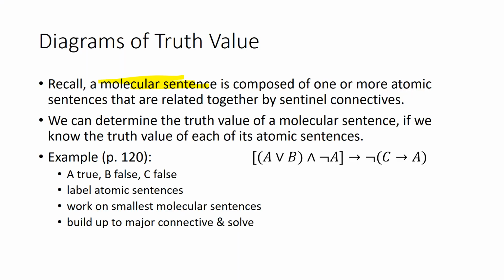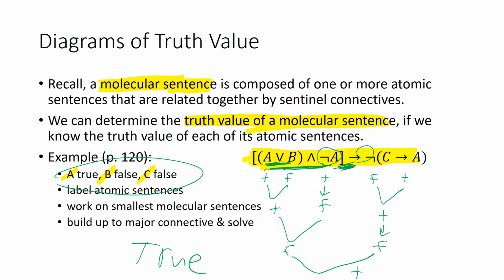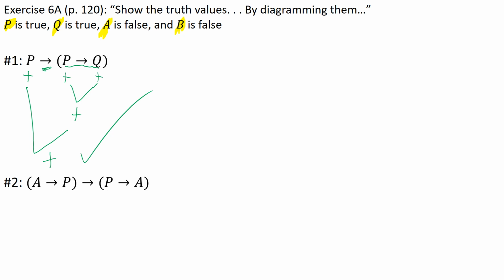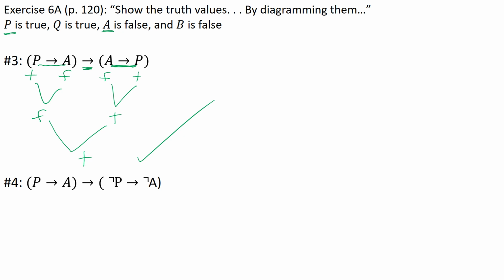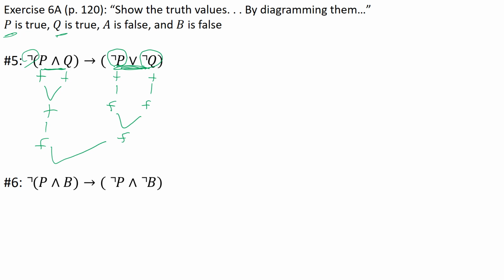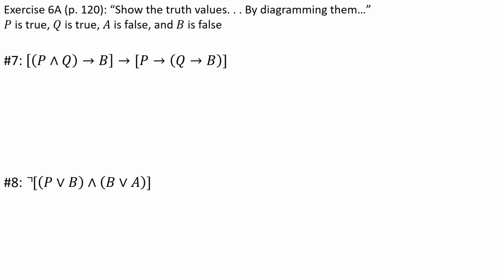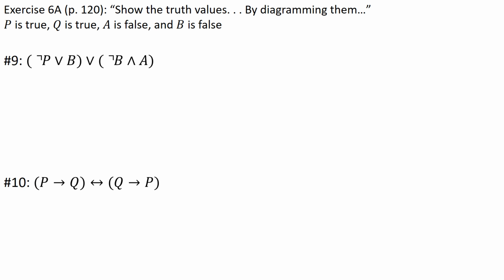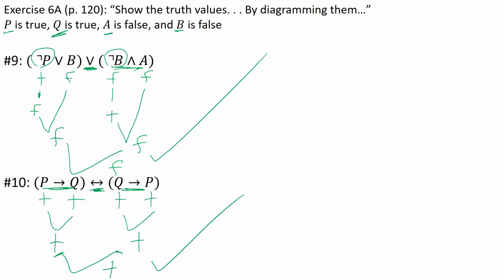Symbolic Logic III: Diagrams of Truth Value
Join me in studying Section 3.3 of the textbook “First Course in Mathematical Logic” by Patrick Suppes and Shirley Hill.

Knowing the truth values of the atomic sentences of a molecular sentence, and how they relate to each other via sentential connectives, allows us to know the truth value of the molecular sentence.

This textbook is the easiest, simplest introduction to symbolic logic that I know of. It’s not only a mathematical textbook, it overlaps into the liberal arts with a strong focus on translating English propositions into the language of symbolic logic.